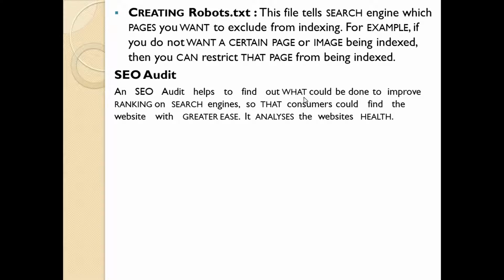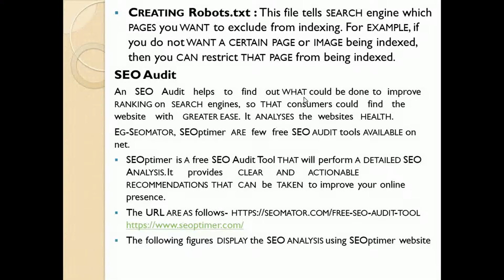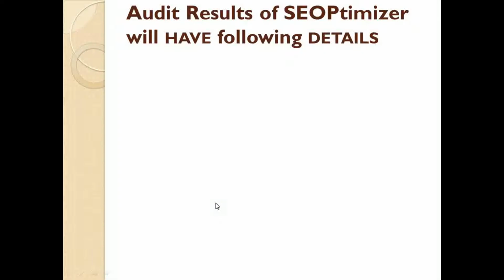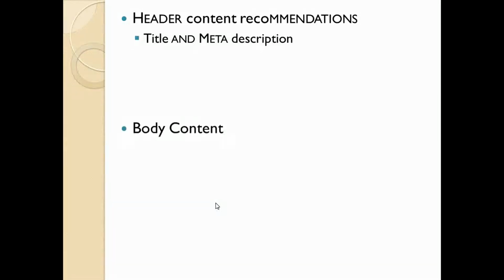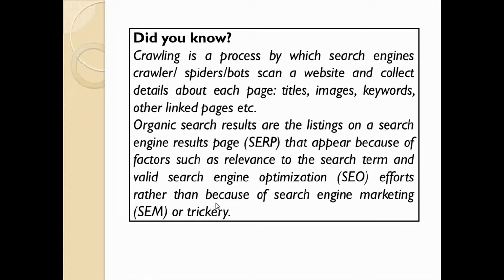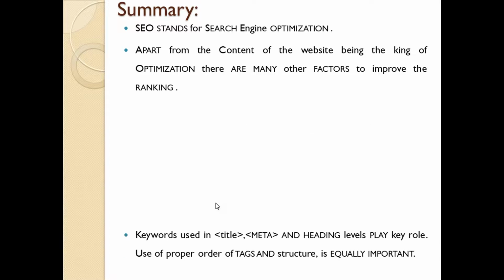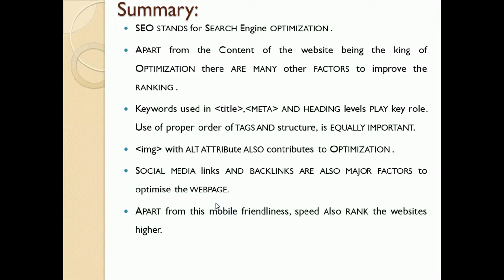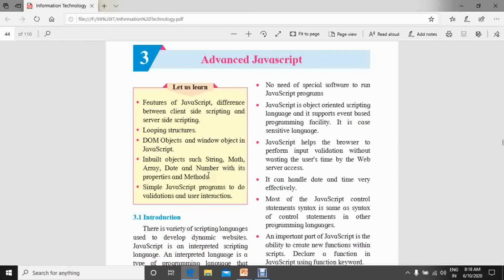Chapter 2 Lecture 3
In this video we will learn SEO Audit Tool